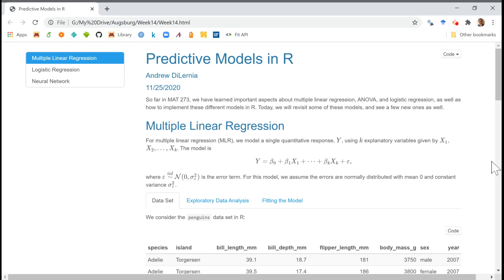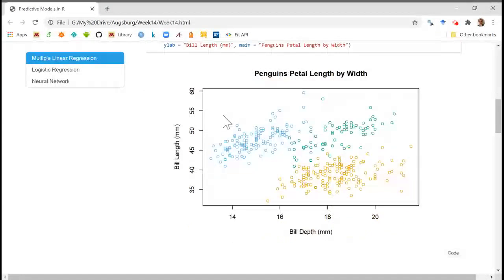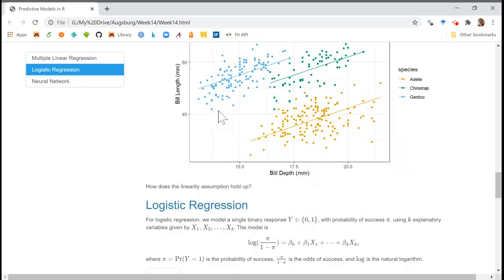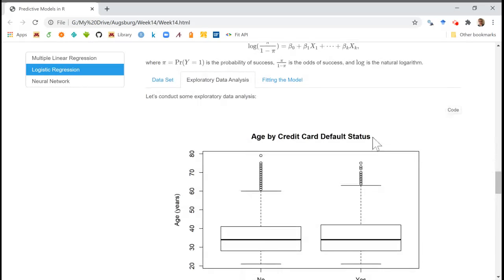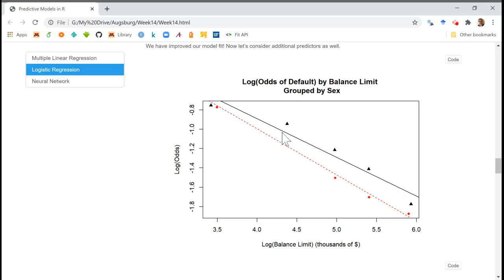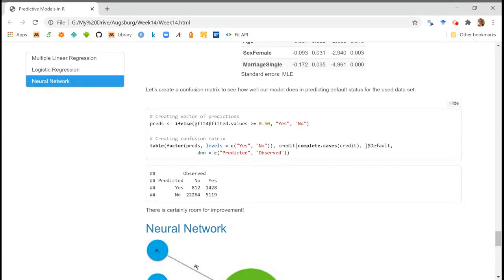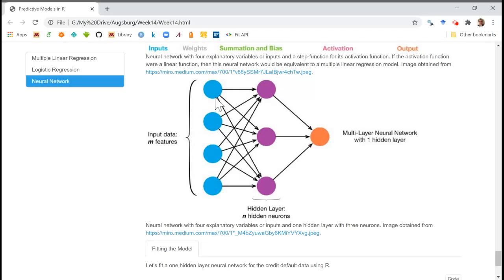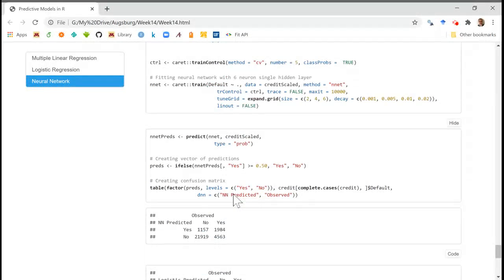Week 12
Review of fitting multiple linear regression and logistic regression in R, checking assumptions, and how to fit a neural network for those who are interested.